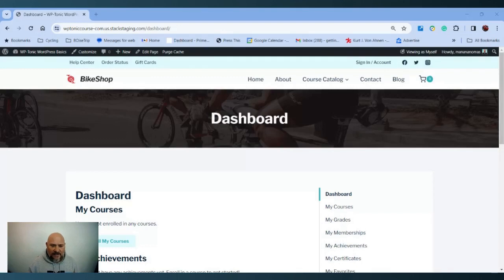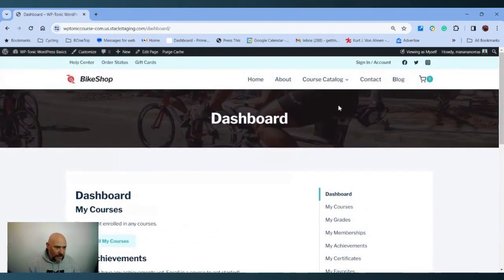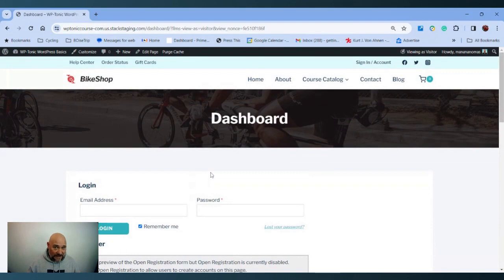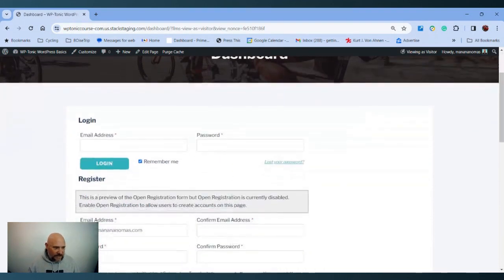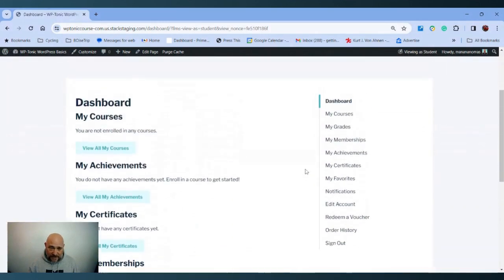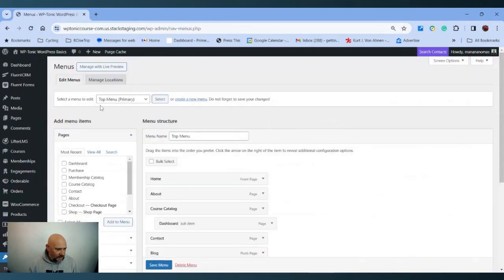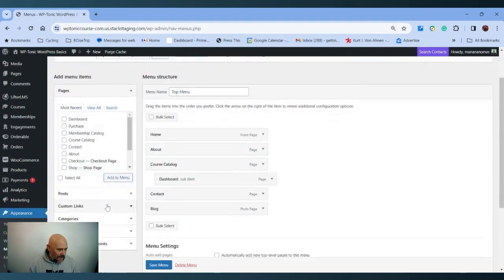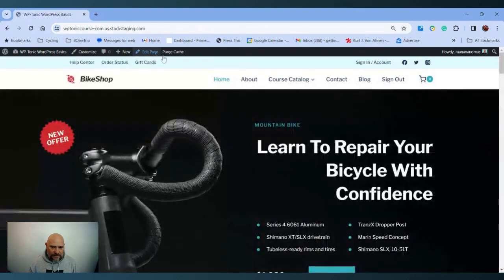Dynamic Login Logout